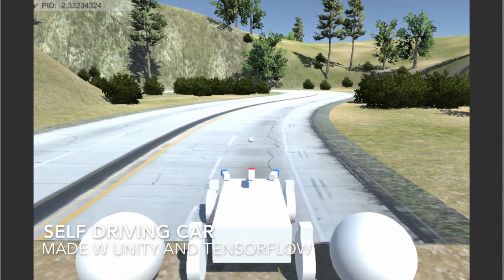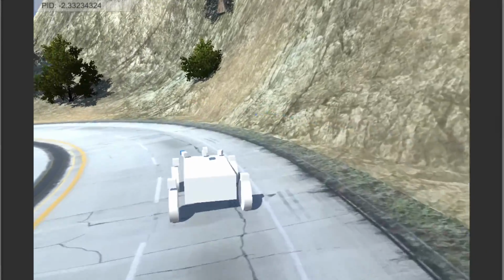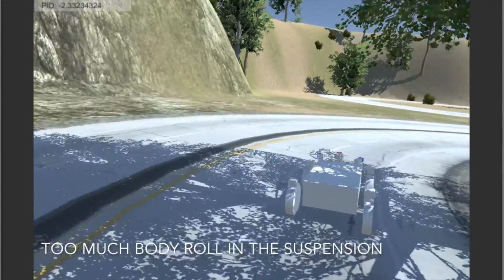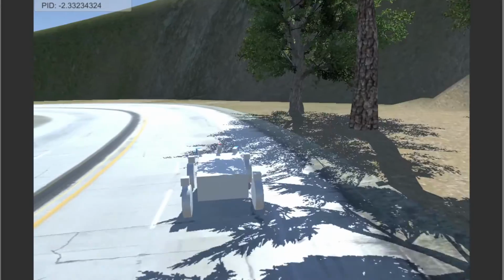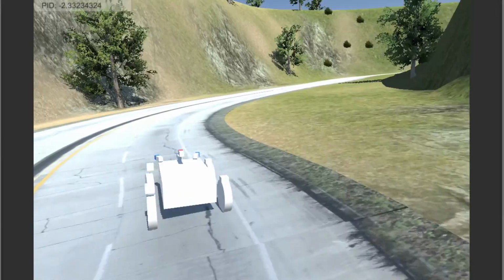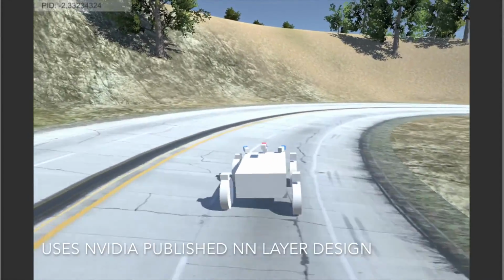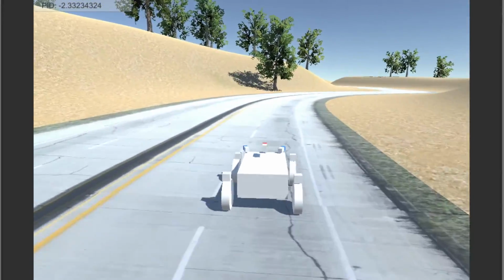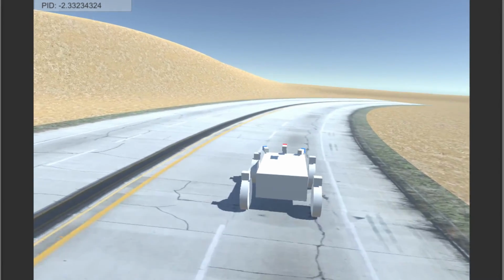self driving car sim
Using Unity for car simulation and Tensorflow powering the neural network configured based on Nvidia's design, this drives a car down a randomly generated road.

A virtual camera sensor is mounted to the car and takes a 256x256 image. It sends that image via tcp to a networked python process. That python process has a pre-trained neural network that takes the image as input and produces a single steering value. That value is sent back to Unity and then used to turn the wheels.

The nn uses the published design by Nvidia.

I was expecting it to need more training data. But it's doing quite well so far with just about 20 min of training data.

For the training data, I wrote a PID controller that follows a generated path. That PID controller does a fair bit of back and forth as it travels down the road. That will allow me to capture lots of unattended training miles.